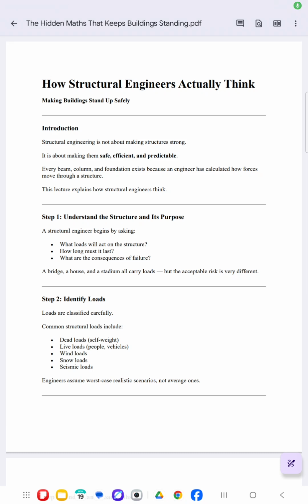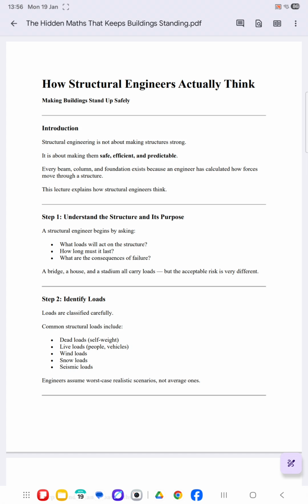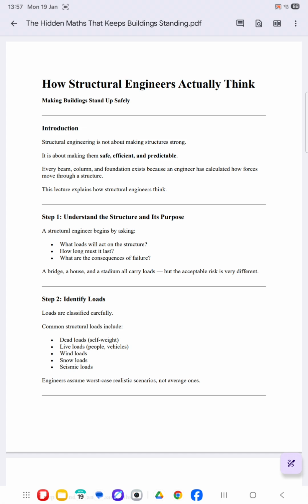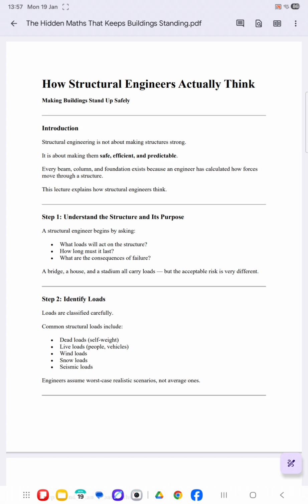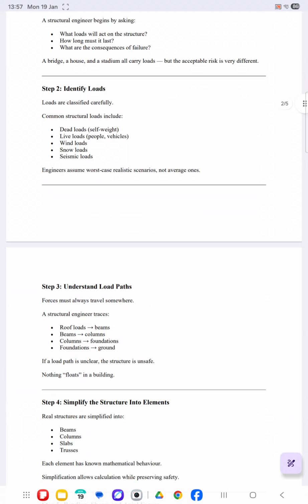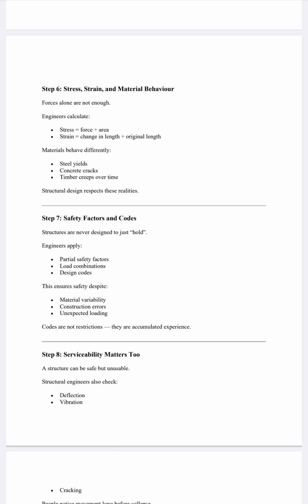The Hidden Maths that keeps buildings standing